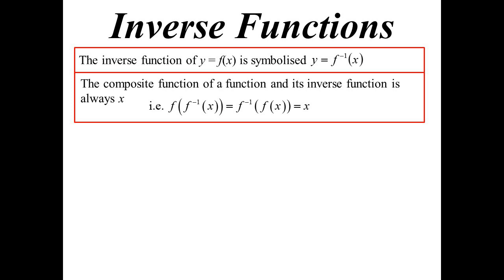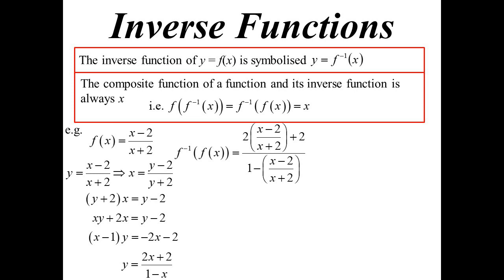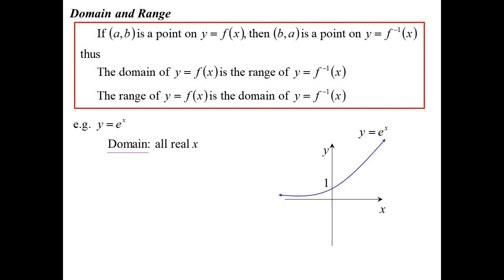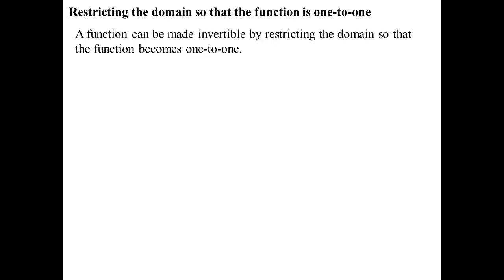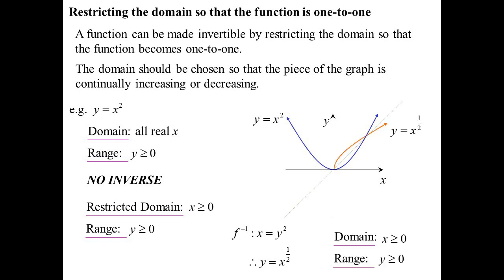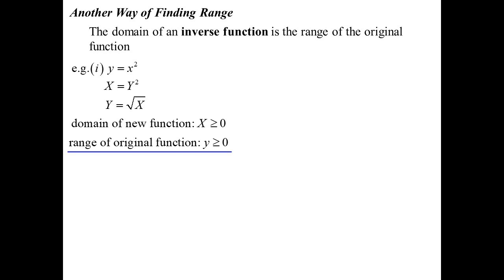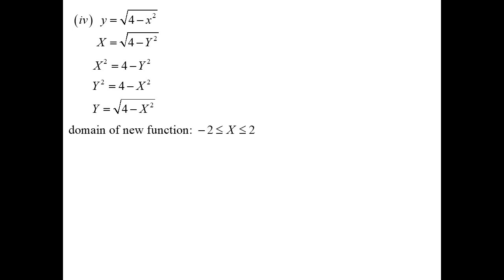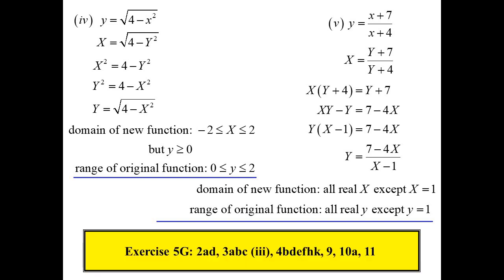11X1 T07 07 inverse functions 2023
Restricting the domain so that the function is one-to-one, allows an inverse function to be found